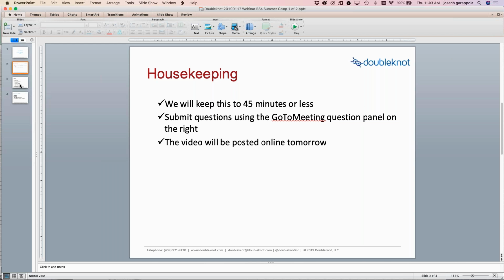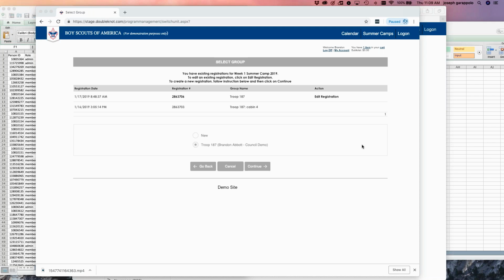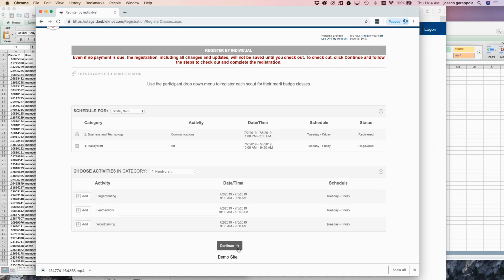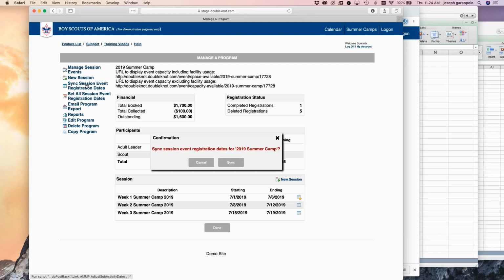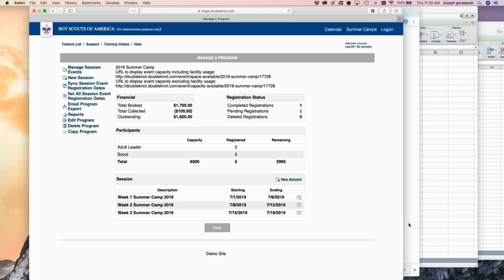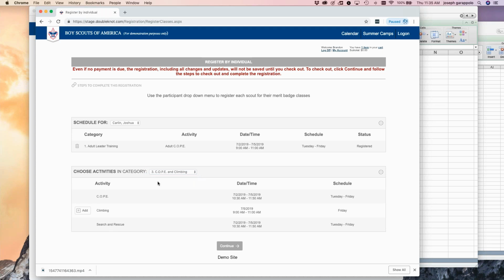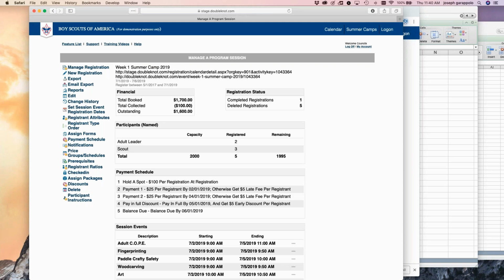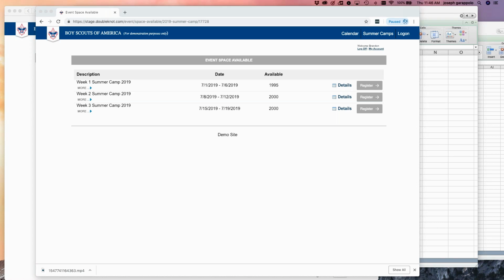BSA Summer Camp Programs Part 1: Overview and New Features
This webinar was recorded on January 17, 2019.